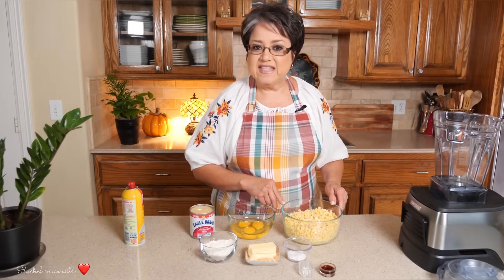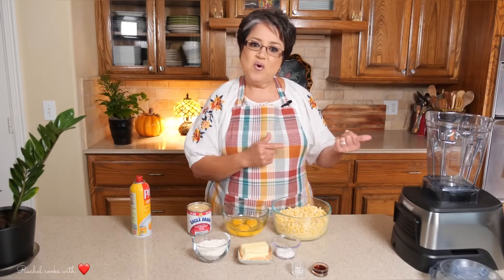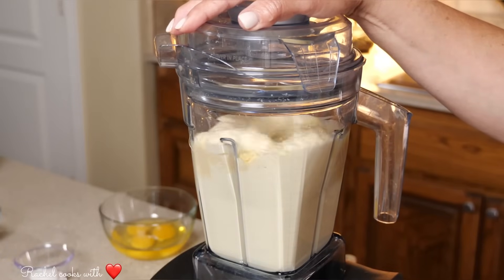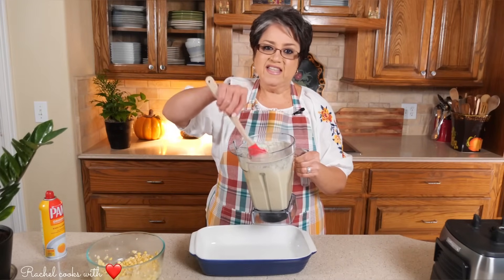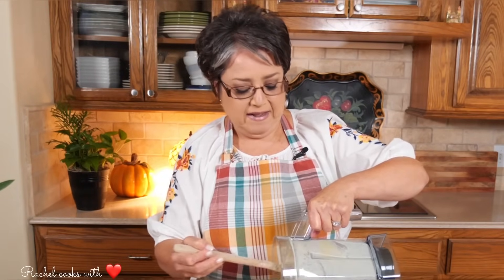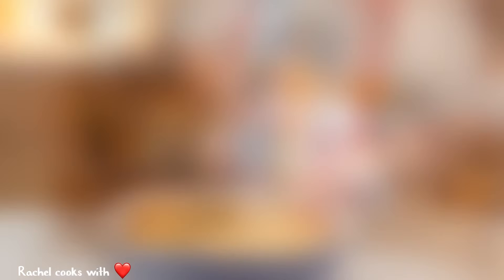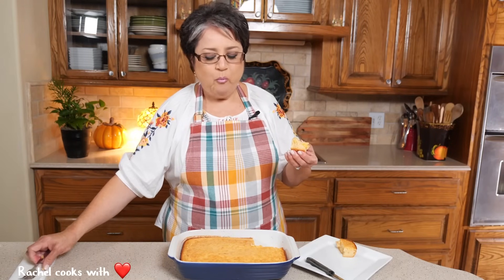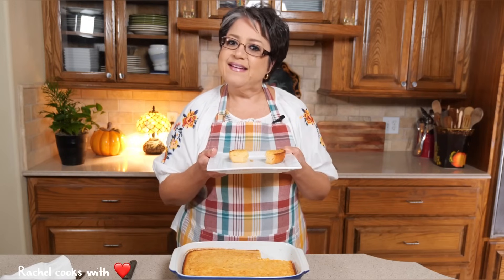Enjoy this classic Pan de Elote as a dessert or side //Sweet Mexican Cornbread ❤️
This has got to be none of the best delightful treats you’ll ever have. Whether you enjoy it as a dessert or side it with your favorite savory dish, it’ll be a winner. This Sweet Mexican Cornbread takes me back to my childhood, it has always been a family favorite and it’s super easy and quick to prepare, and it is deliciously addictive. You can enjoy it warm or cold and if you love custard and cornbread then this recipe is for you because it’s both in one. I hope you give it a try ❤️
VITAMIX A3500
Blending Cup and bowl starter mix
Vitamix 12 C. food processor
Vitamix blade scraper

INGREDIENTS _________________
4 C. Fresh corn off the cob
1 14oz. can Sweetened condensed milk
3 extra large eggs
2 tsp Baking Powder
7 Tbs All purpose flour
1 1/2 tsp Vanilla
4 1/2 Tbsp soft unsalted butter
1/4 tsp Salt
TIP: you can use 2 cans of canned corn (drained) or 4 C. thawed frozen corn instead of fresh.
• About 40 minutes if using a 9x13 dish